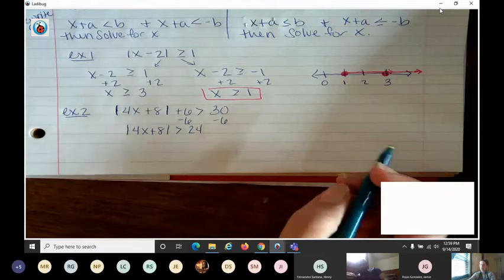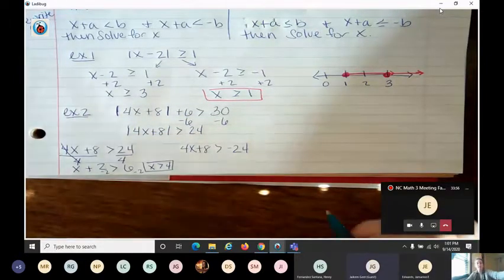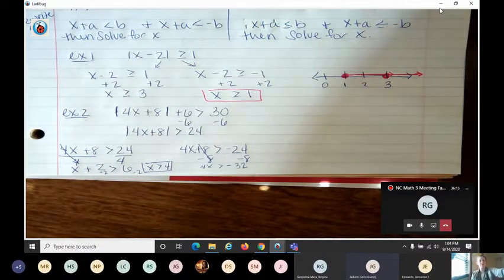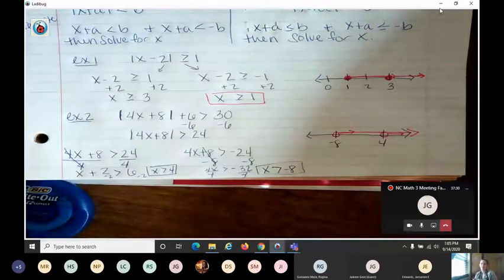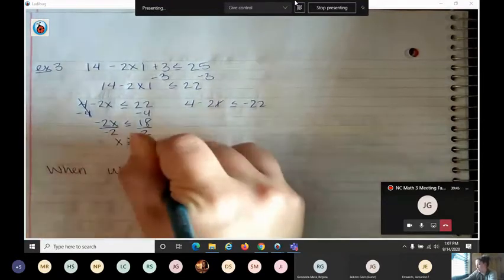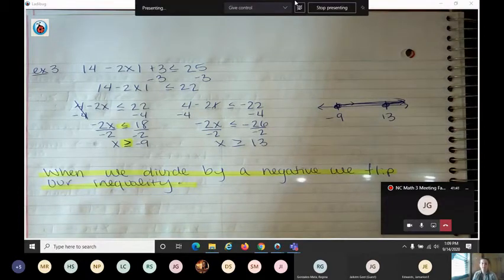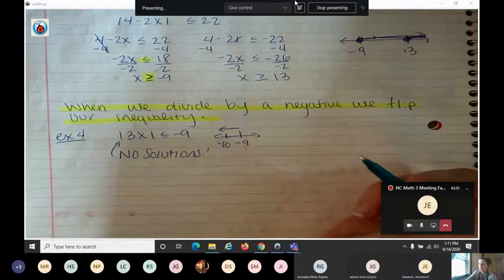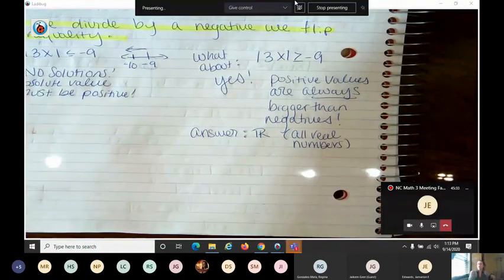NC Math 3 Class 3rd Period 9.14.20 (Part 2)